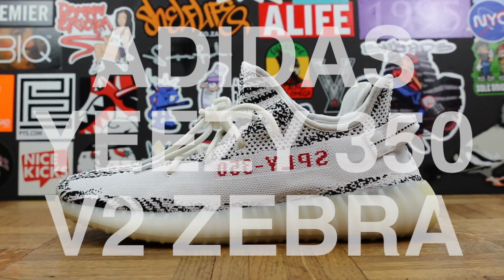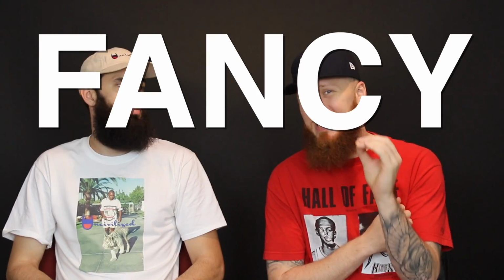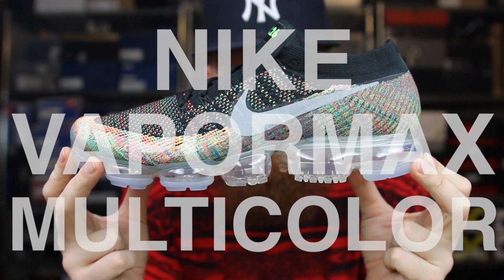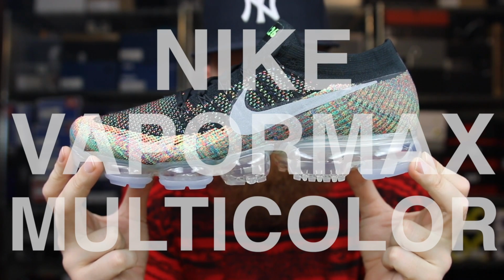TOP 10 SNEAKERS OF 2017!!! (SO FAR)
This is the (almost) Daily Vlog: episode 145! We are a little bit over half way through the year so we wanted to do a TOP 10 SNEAKERS OF 2017 (SO FAR) list. We have some Boost. We have some Jordans. We have some Adidas. We have some Nike. What is #1? Check it out and let us know what you think.